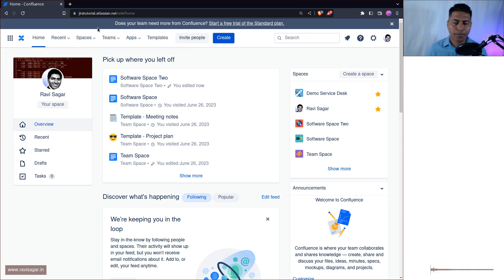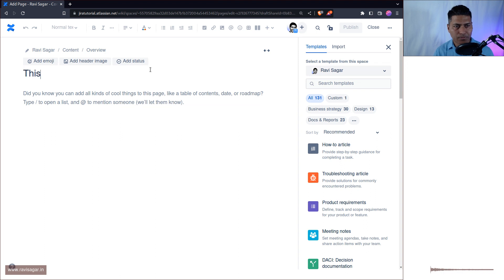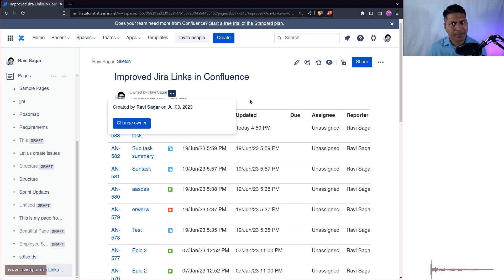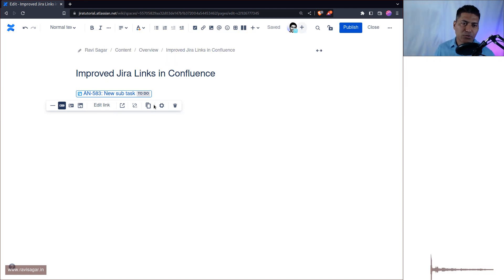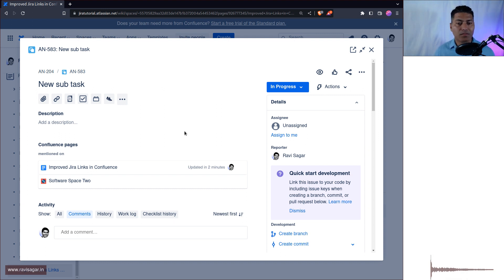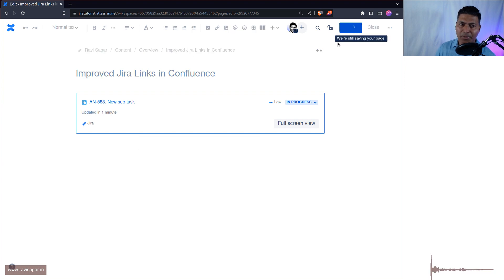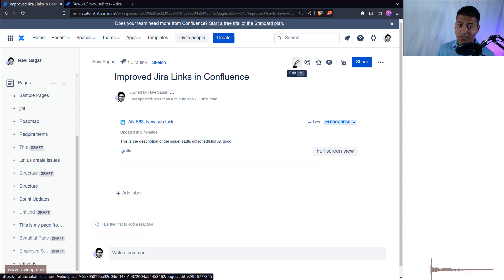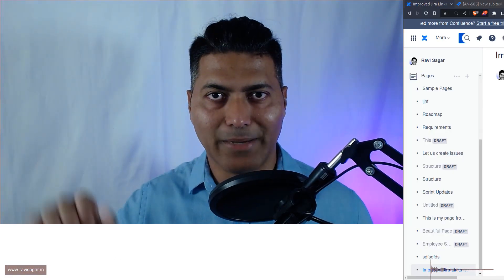Confluence Cloud - Improved Jira links, embed issues and change status from a page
You can now not only insert Jira issues in Confluence but also embed the whole issue view and change the status from a page. This is amazing.